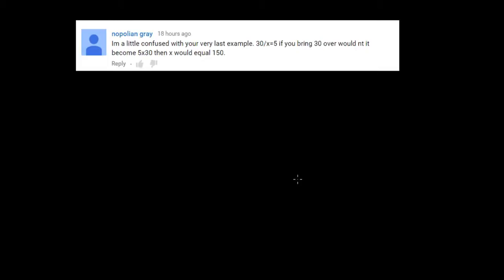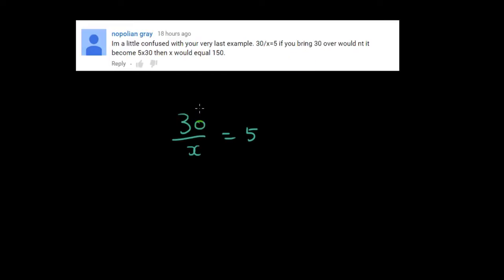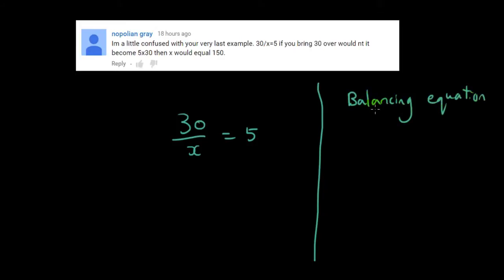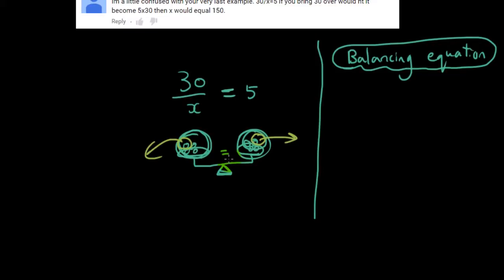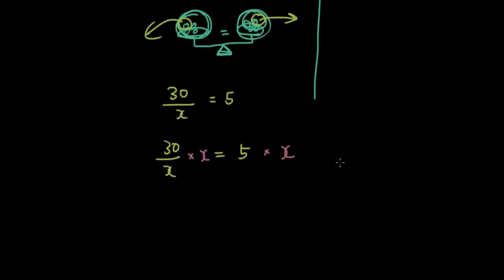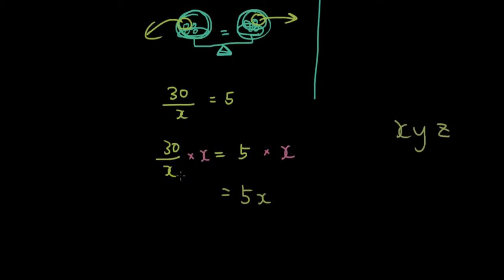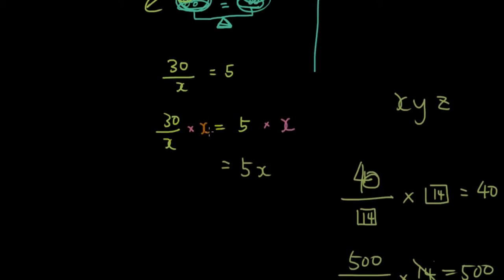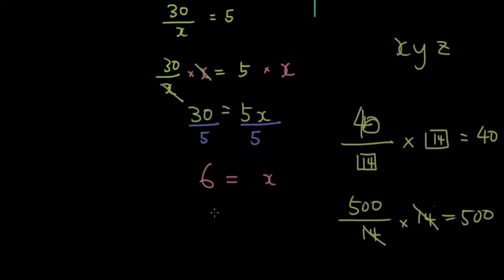Anyone can do Algebra lesson 1 addon - when x is on the bottom of a fraction (denominator)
Due to many people asking about 30/x=6, what does x equal, I thought I'd make a video just to explain that. How to solve for x when it's the denominator of a fraction.